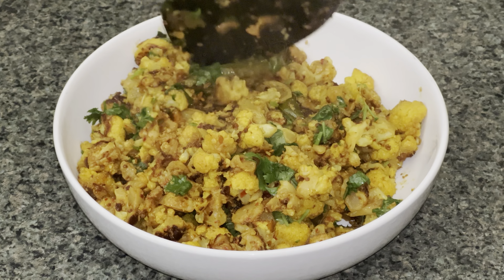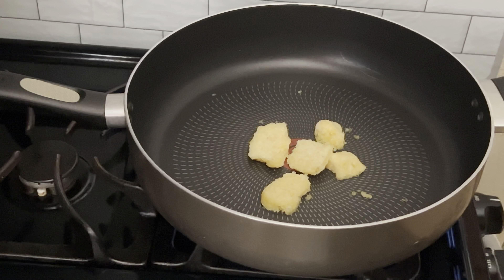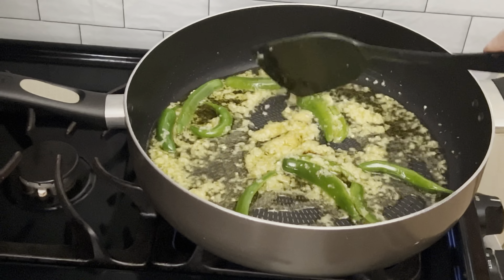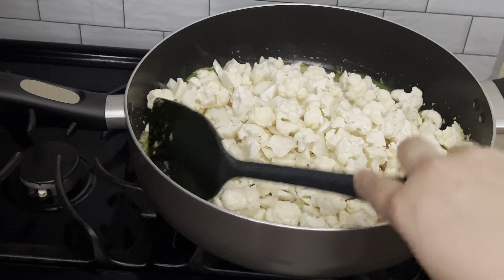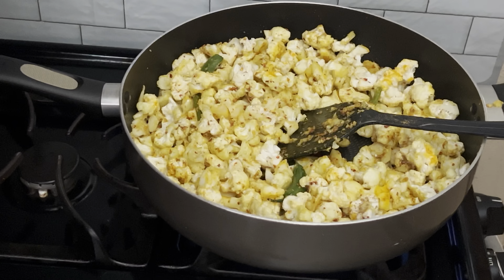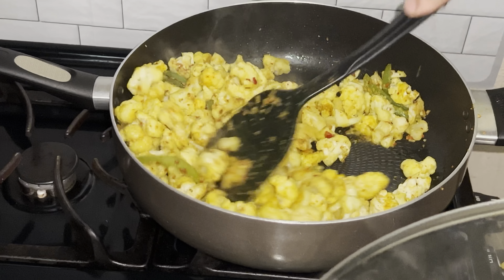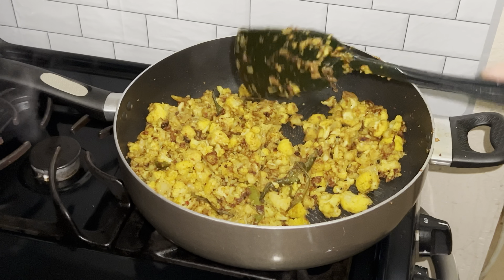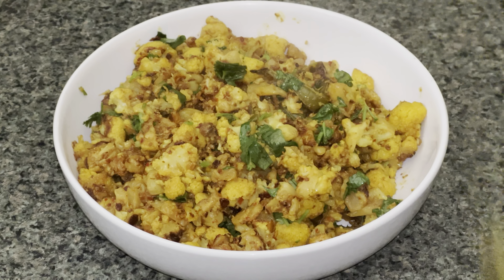Ghobi/Cauliflower Sabzi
A very basic and easy to follow recipe for ghobhi ki sabzi, Great for new cooks who are trying to learn the basic cooking skills.